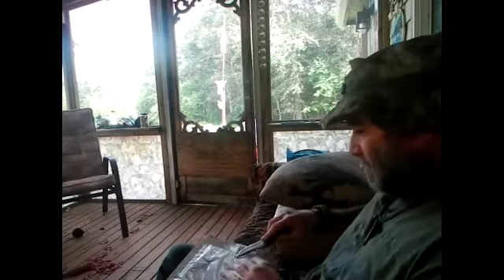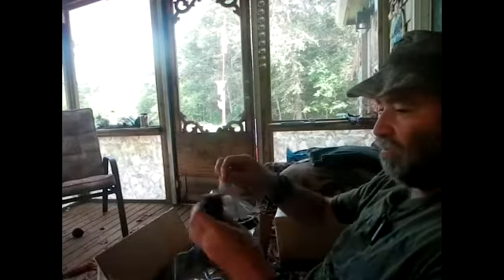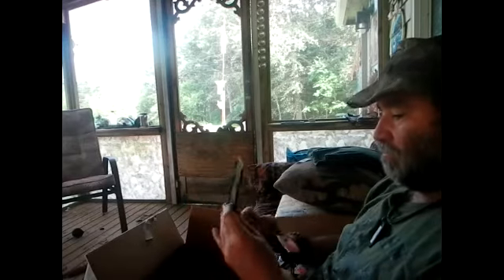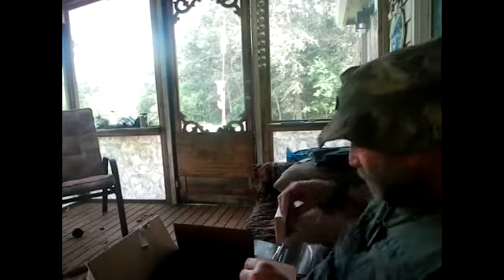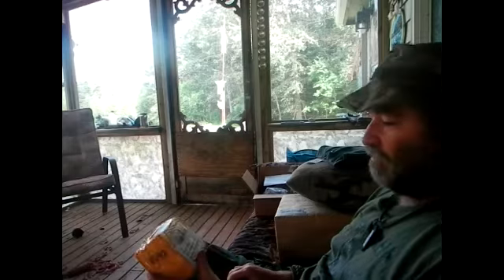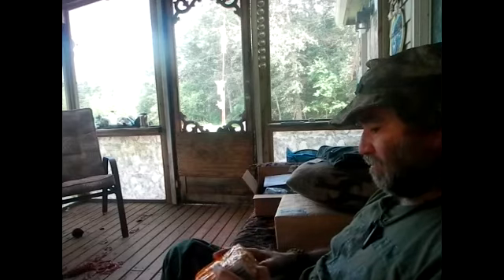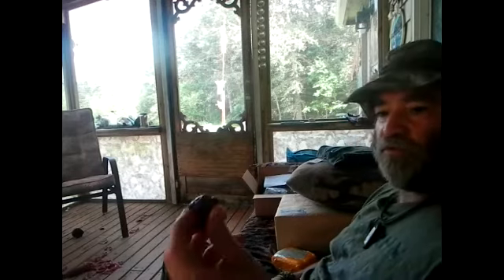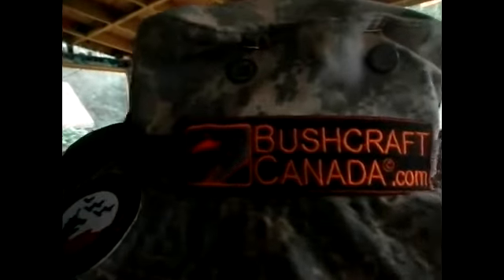21 July 2014 Reveals and Sewing!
A parcel reveal and I get my house wife out for some seam stressing; and a little bit o' Ben and cats!